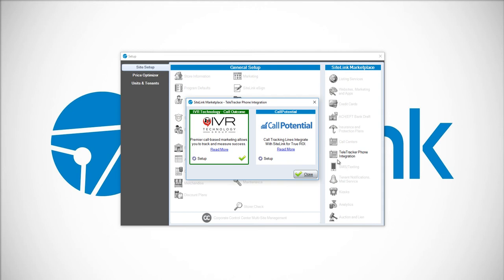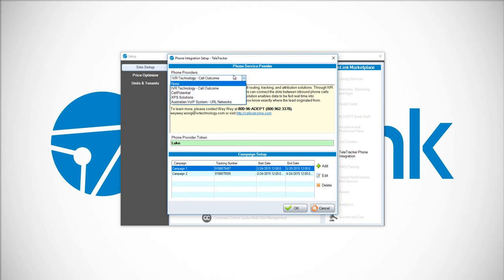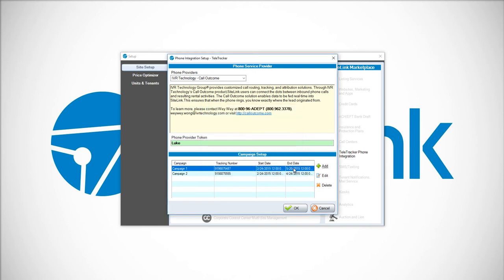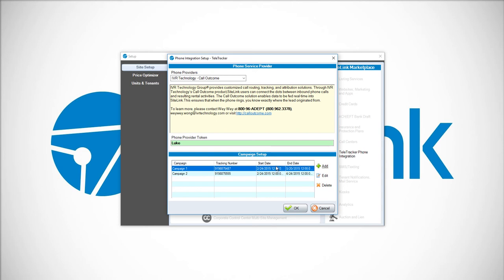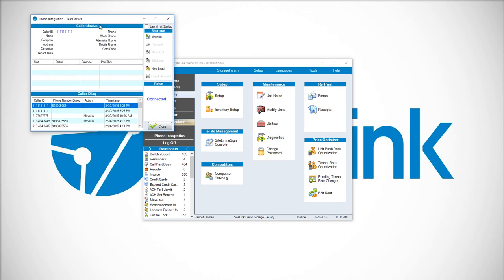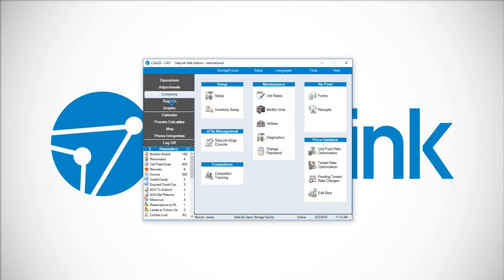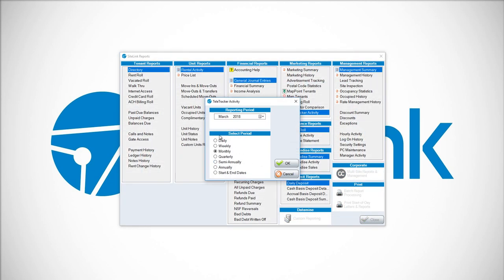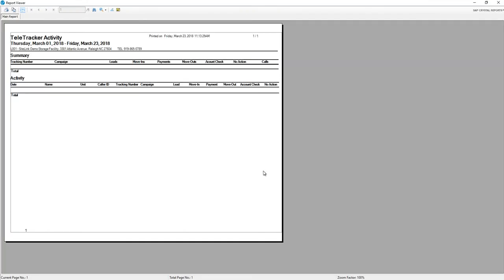SiteLink TeleTracker - SiteLink Training Video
TeleTracker Phone integration allows you to view marketing campaigns based on phone numbers. Are your leads coming from Google vs Facebook ads for example? Which one converts higher for a better return on investment.